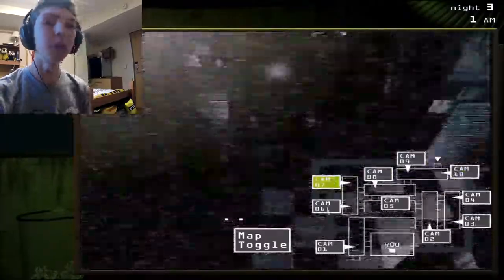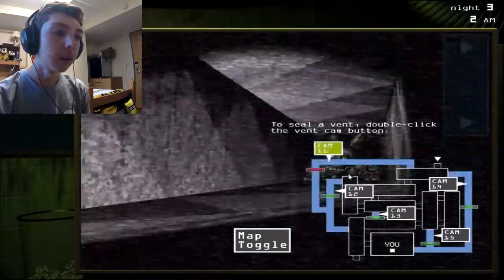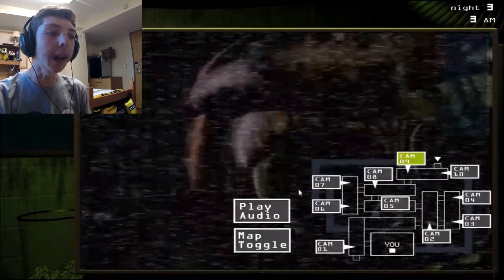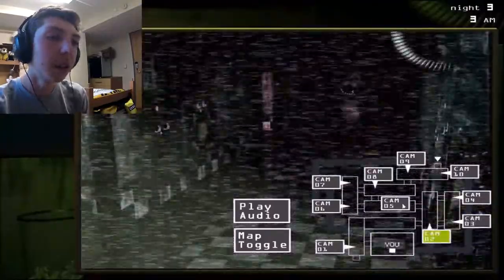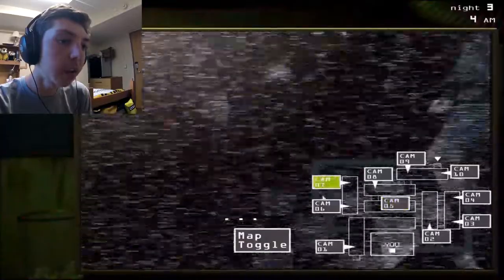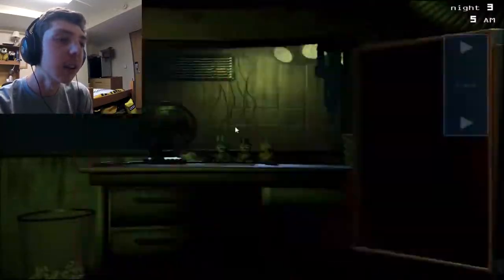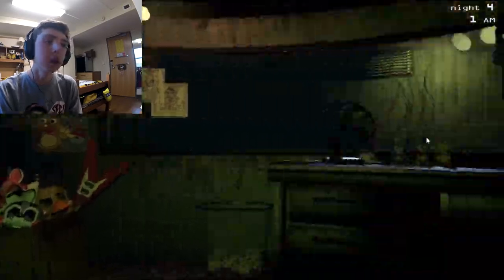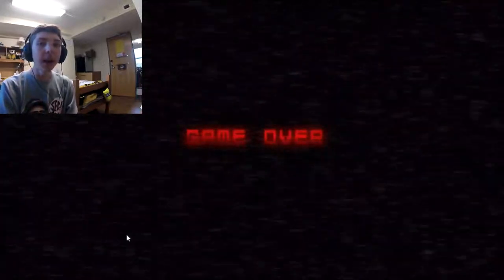IT'S ALL A BAD DREAM | Five Nights at Freddy's 3 - Part 2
I'm just having a bad dream. What's real anymore?

Video from non-other than ColtDaBolt!

Friend me on Xbox Live for some gaming : CoalSlaw